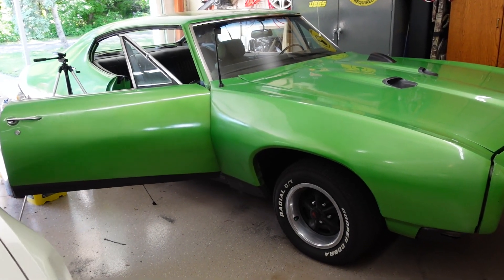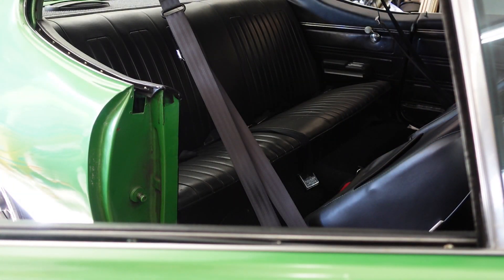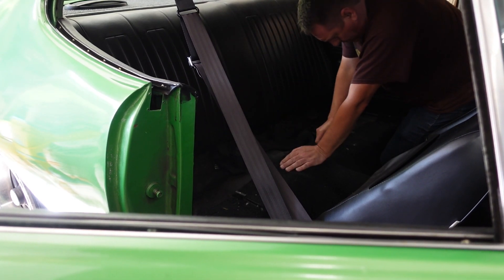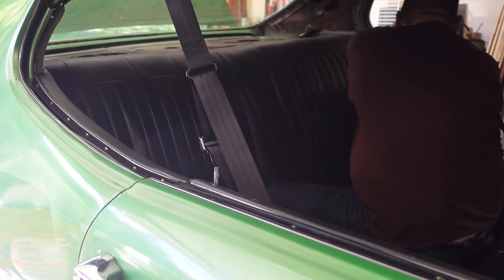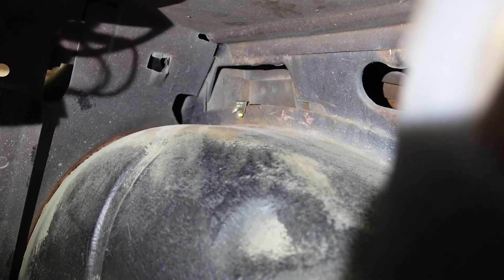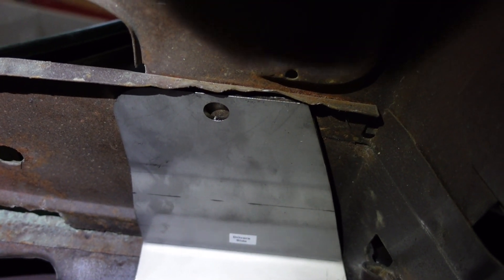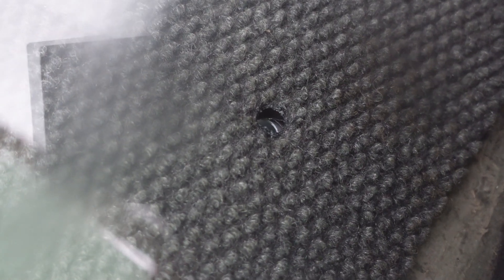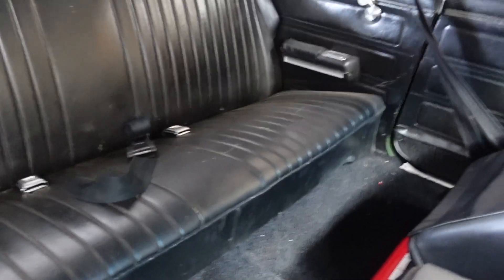1968 GTO Morris Classic Retractable Rear Shoulder Seat Belt Installation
I installed the Morris Classic front retractable shoulder belts a few years back before I started my channel.  I noticed that Morris Classic also had a conversion for the rear, so I thought I would give them a try.

Links to everything I am up to!
Car shows, meet and greets, cruises!